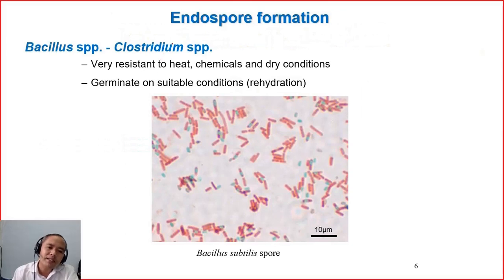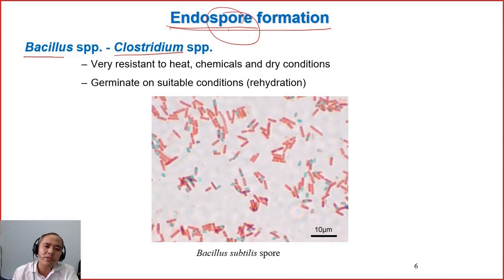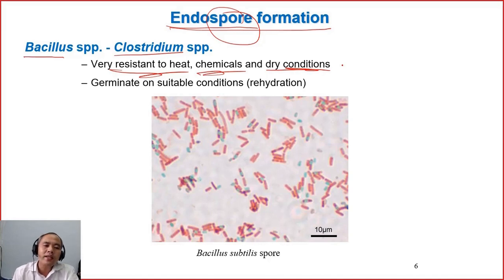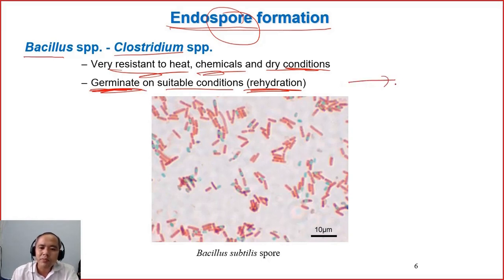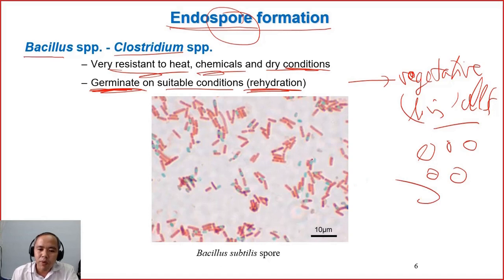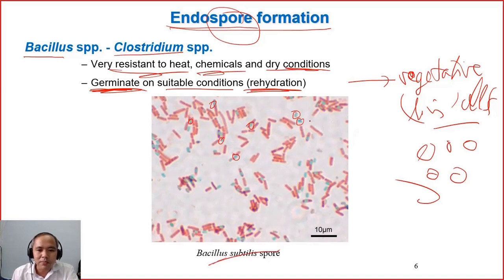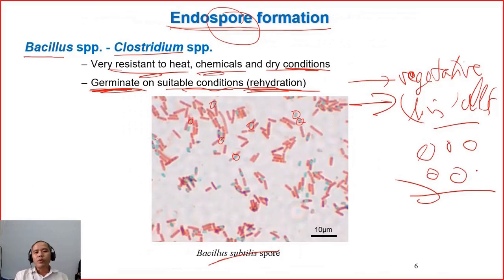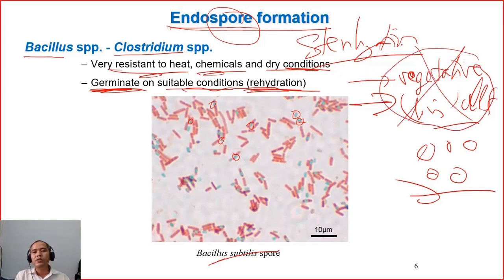C5-02 spore-forming bacteria| Dairy technology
Endospore formation in bacteria
spores vs vegetative cells = living cells of microorganisms